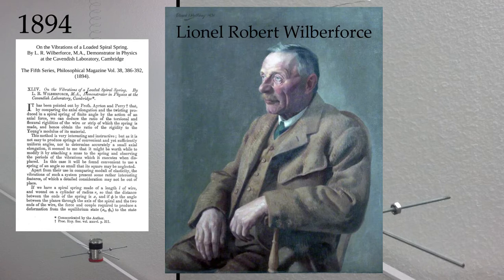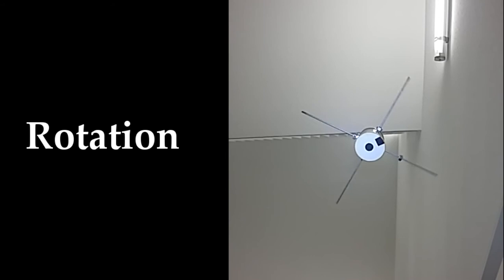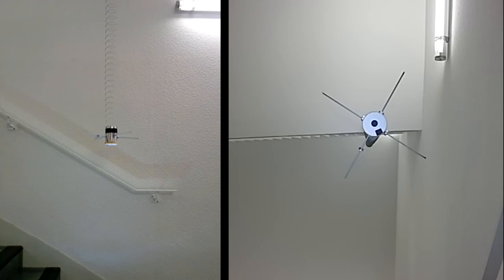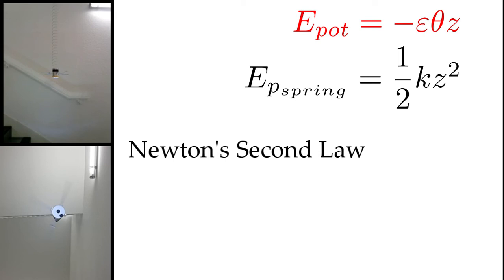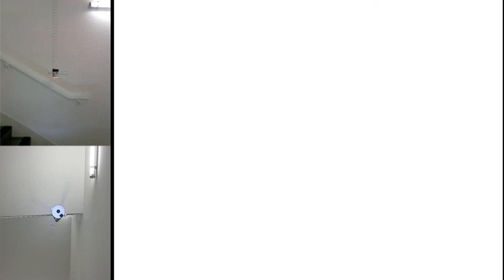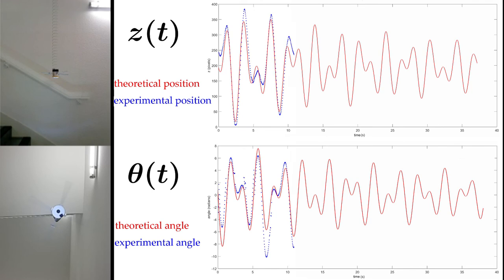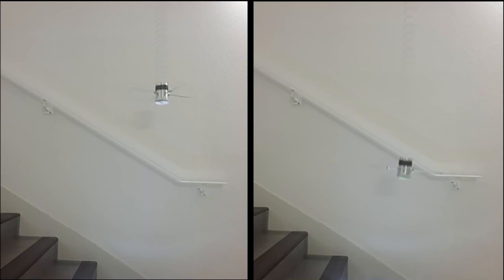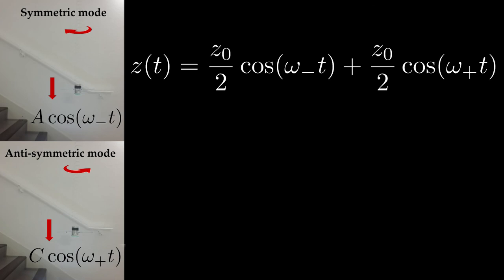Wilberforce Pendulum 1.0 at PHELMA (2017)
This physics project has been achieved by first-year students at the Grenoble Institute of Technology. For further details, please read this freely available article